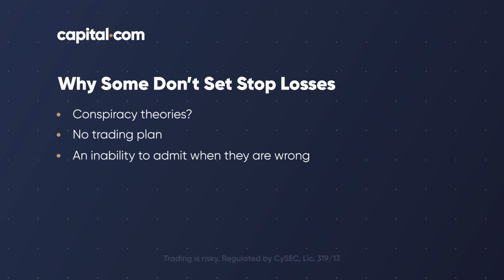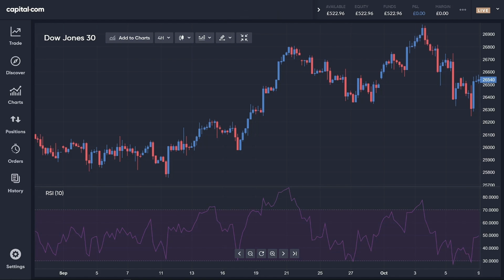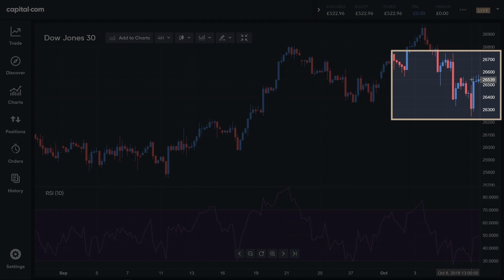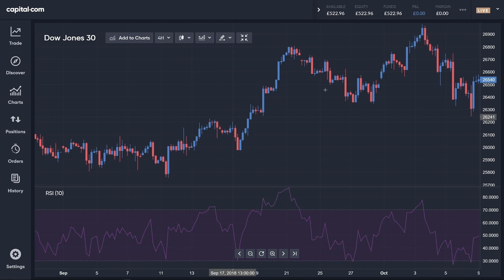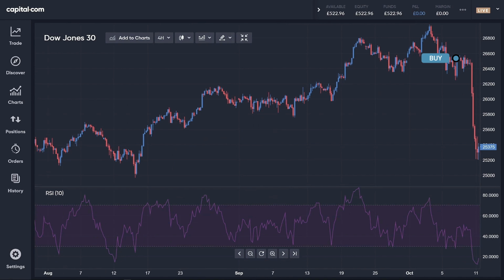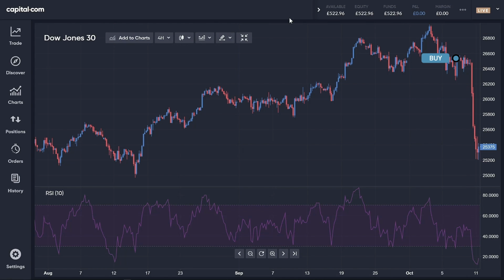Stop Loss: What is its Purpose?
In this video we'll explain why trading without a Stop Loss is not recommended.

Capital.com's Trading Strategist David Jones joins us to explain the trading bias behind not using a stop loss.

The purpose of a stop loss is to manage the risk levels of a single trade and of your account in general. Many traders think that stop loss hunting and evil market forces are at play and choose not using stop losses. However this aggressive no stop loss forex trading strategy doesn't provide protection to traders from sharp moves in both directions.

Markets can move quickly in both directions when a surprising news event comes out, or during the times when traders aren't on their screens and can't monitor their open positions. In these cases, a stop loss can be invaluable in protecting from unexpected price drops and spikes that can wipe out an entire account within minutes.